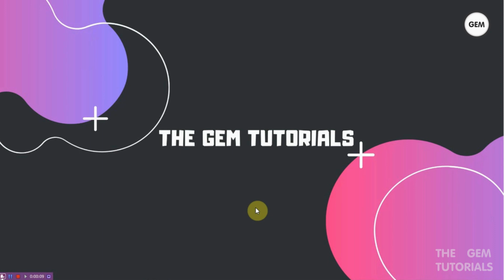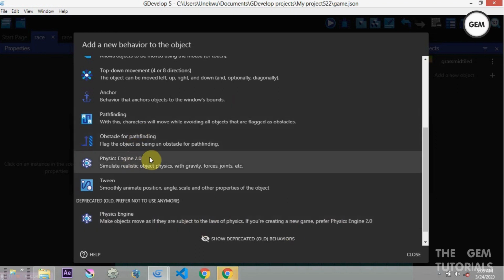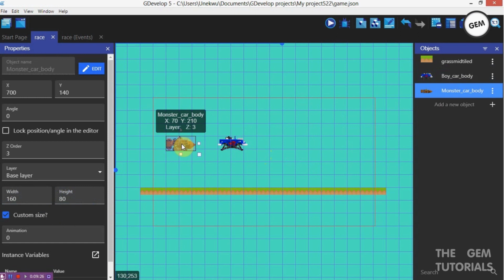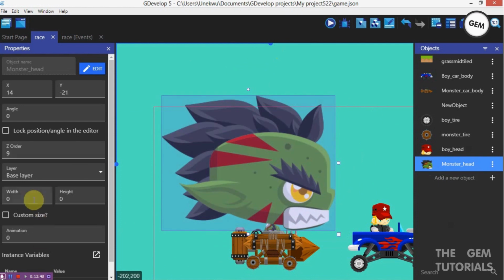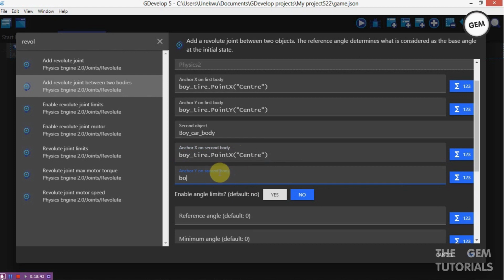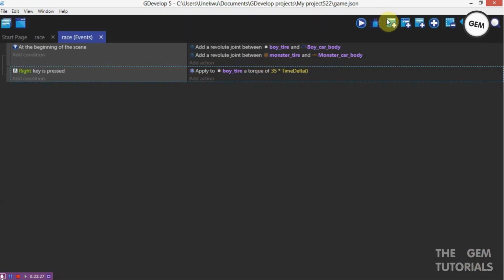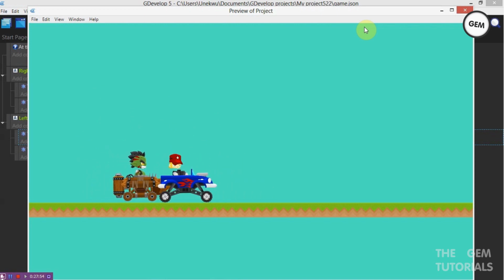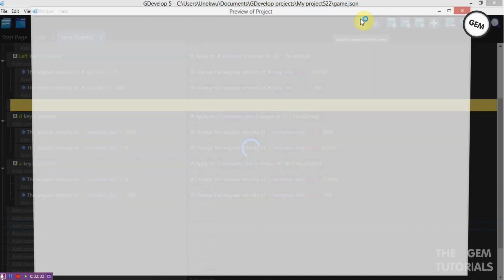Multiplayer Car Racing (physics) | Gdevelop5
Hello game dev's welcome back to another GDevelop 5 tutorial. In this tutorial i will be showing you how to create a multiplayer racing game with the physics behaviour in gdevelop 5.

-TUTORIAL REQUEST
null

-VERSION
Beta 89